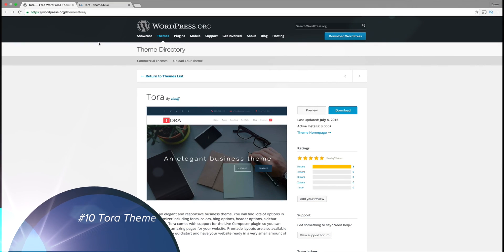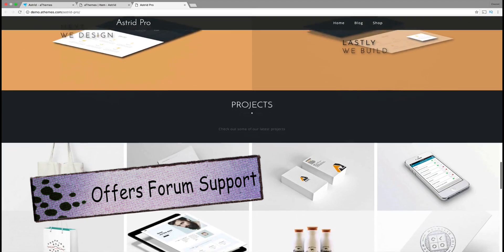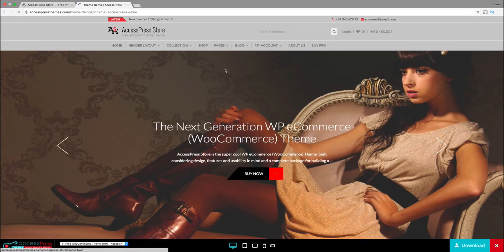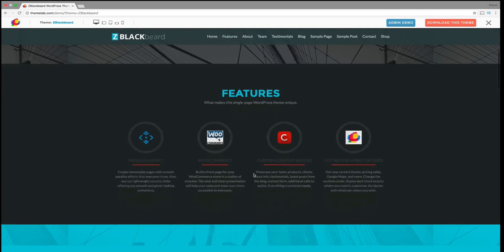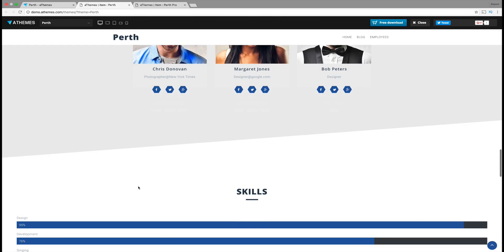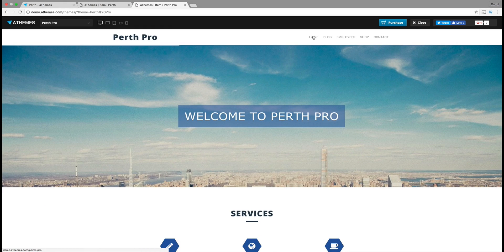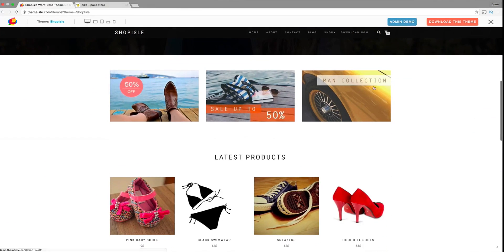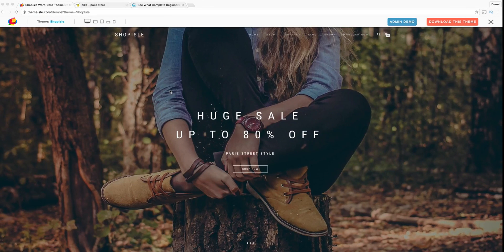Top 10 Free and Responsive Wordpress Themes 2017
Best Free Wordpress Themes 2018. Find the best free themes for Wordpress!

Heres some of the best wordpress themes that are free! I have took a small list of some that i think deserve to be shown more and put these themes on the list. Most of these themes are responsive and have ecommerce compatability. I was so tired of seeing the same free themes on every blog and these free themes deserve some more attention! Feel feel to try some of these themes, they are really good and easy to use. I have personally used most of these themes so i know that they are good fpr people who are new to wordpress. Make your wordpress website for free with some of these new best free themes for wordpress!